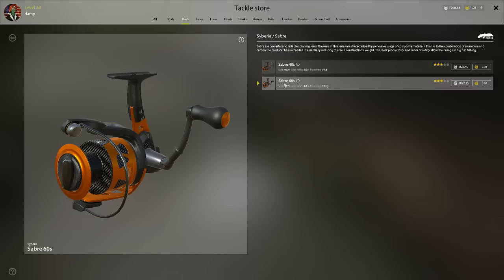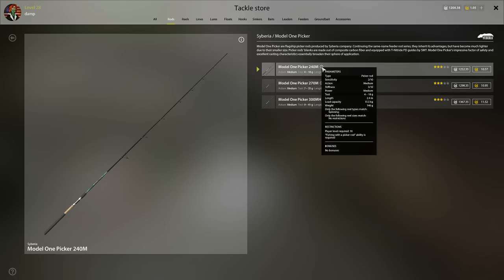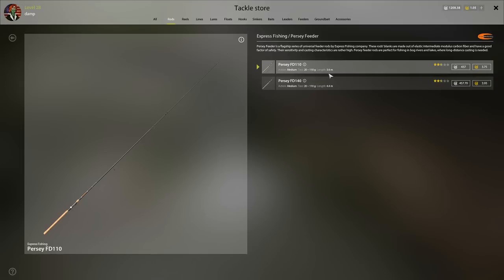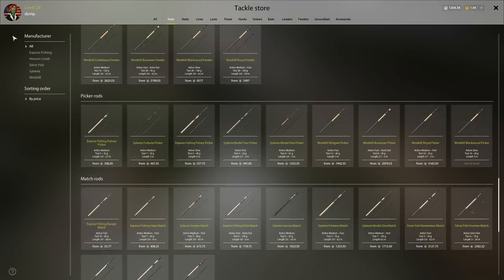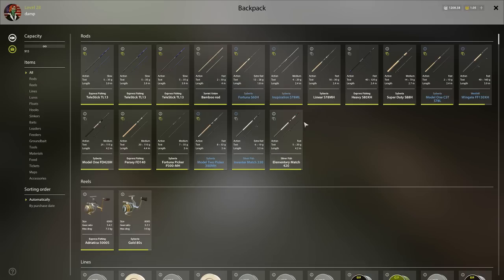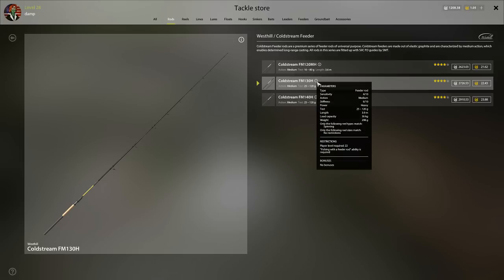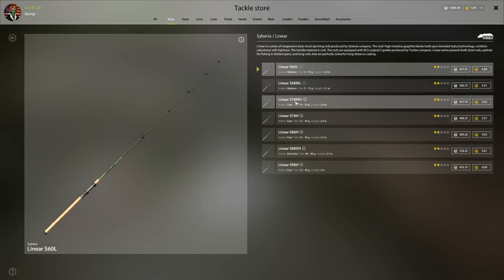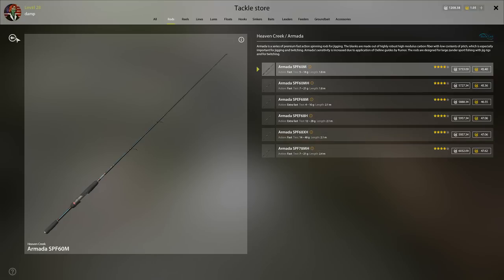Russian Fishing 4 Best Setups Levels 16 to 30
My recommendations for the best setups in Russian Fishing 4 for mid to late game. This video primarily covers feeder, picker, and spin fishing as those are the most commonly used in the game from 16-30.